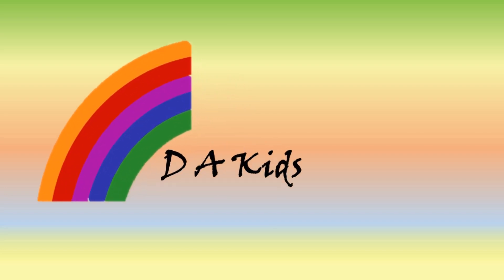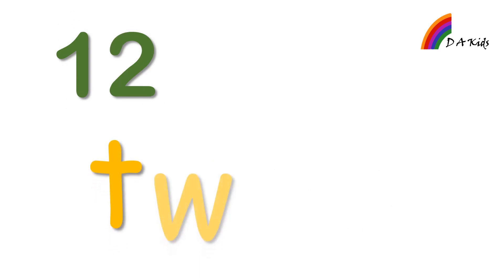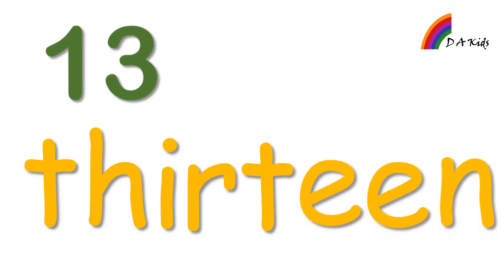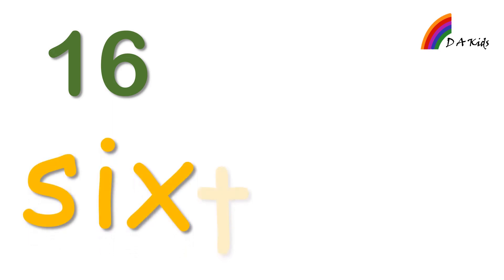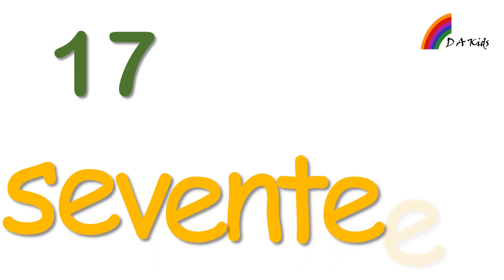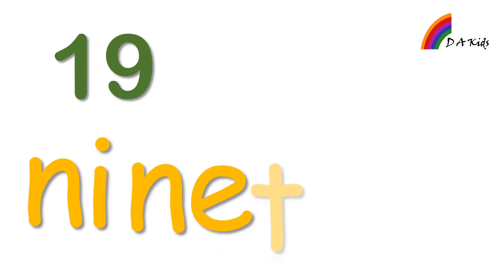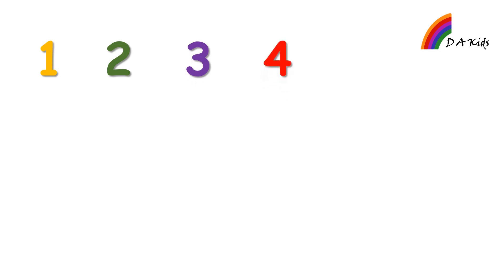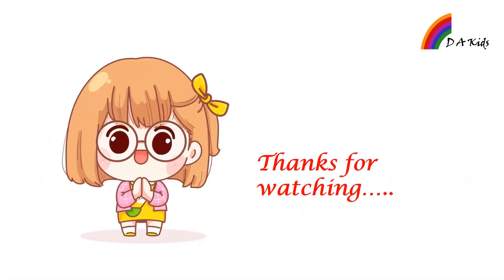Numbers in words 11 to 20 | Counting 1 to 20 | Part 2| Primary Education| Simple Learning | DA Kids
DA Kids aim to help children learn things in a more fun and enjoyable way.
Attribution :
Pictures -